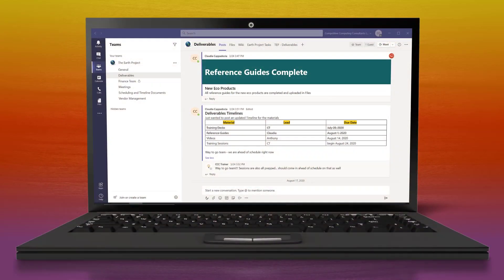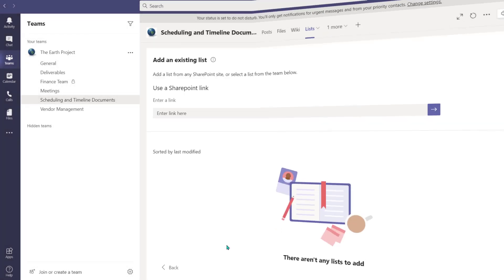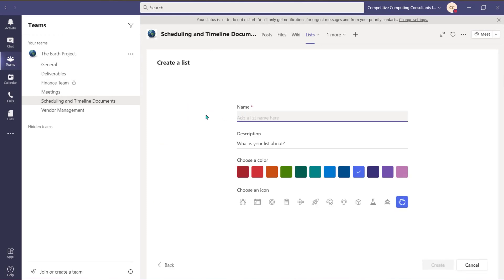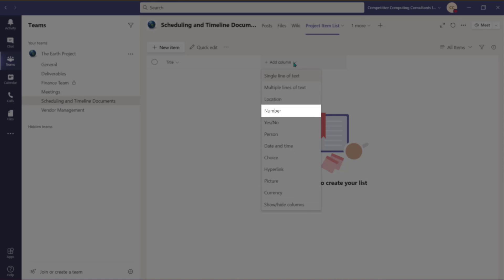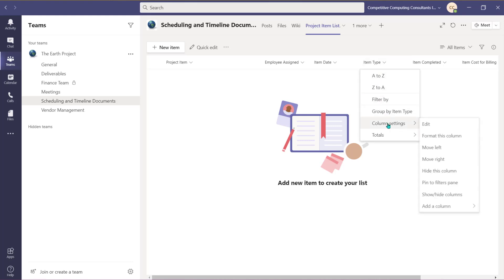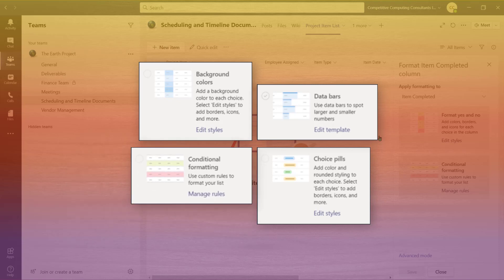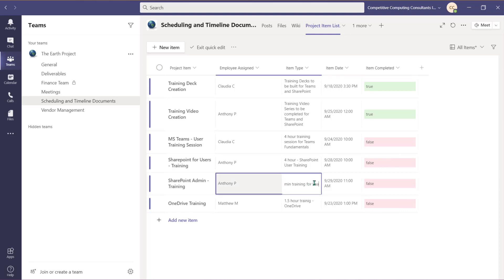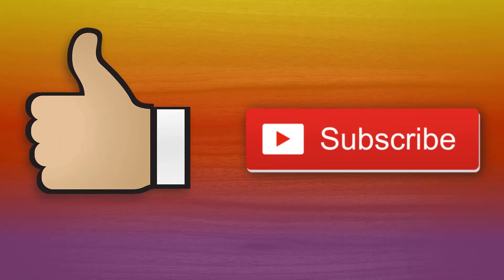How to Use Microsoft Lists in Teams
Microsoft Lists is finally here!! This quick guide will teach you how to use Microsoft lists in Teams.

Leave a comment about topics you'd like to learn about in Microsoft 365.